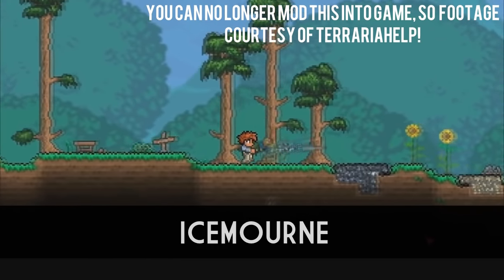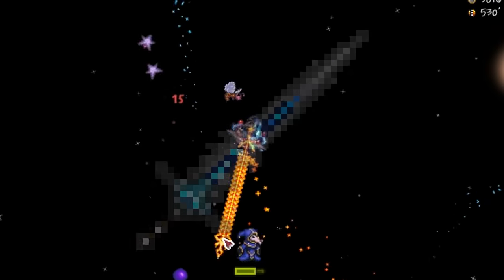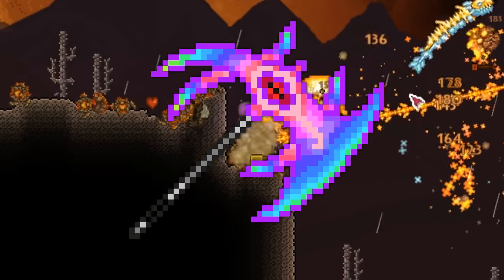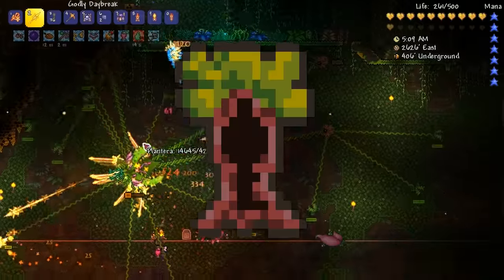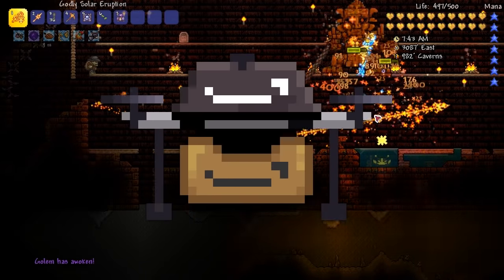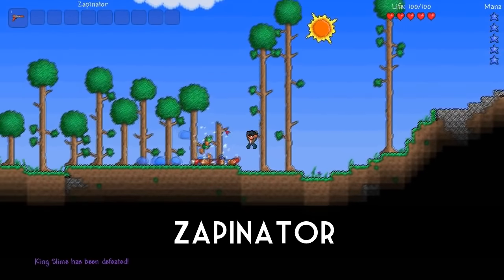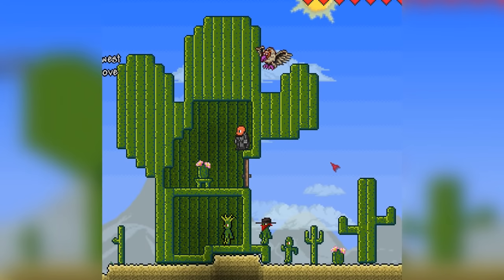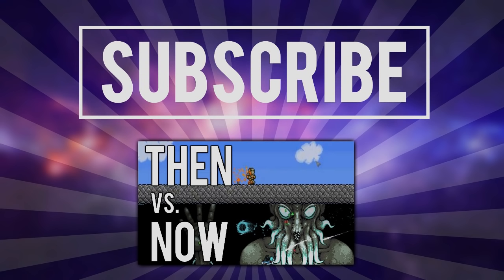Top 5 Removed Items in Terraria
It's funny what items get left behind